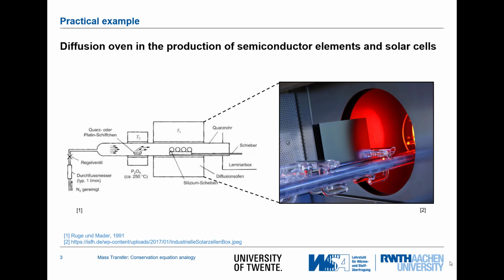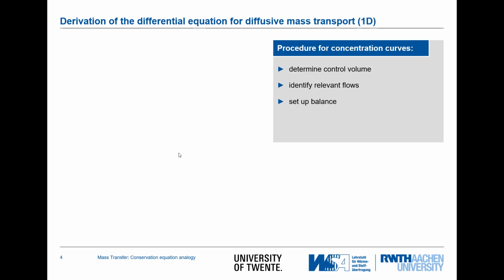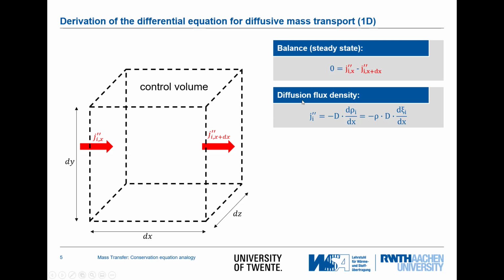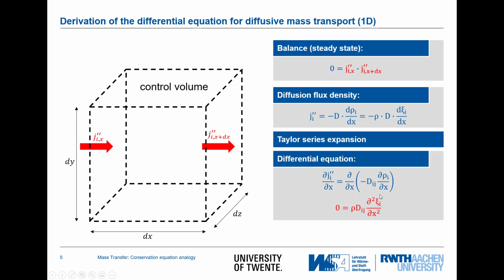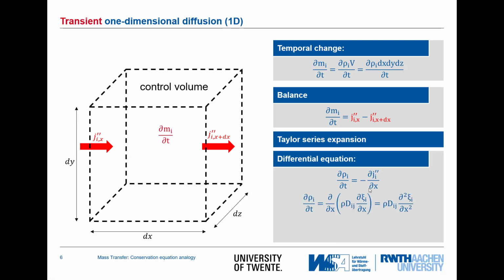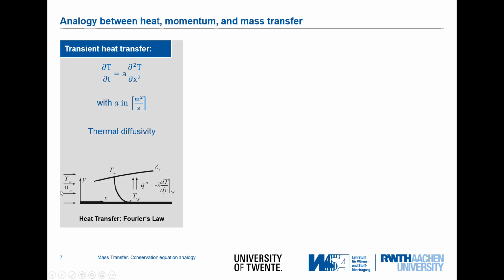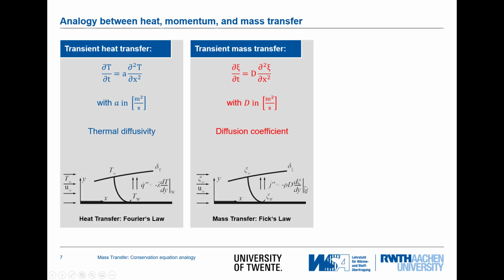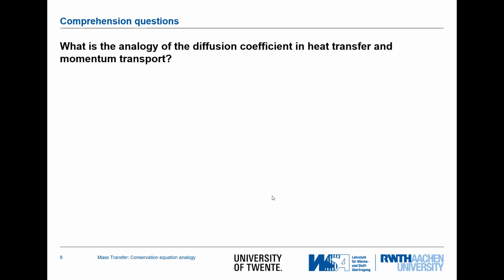Mass Transfer 03: Derivation of conservation equation